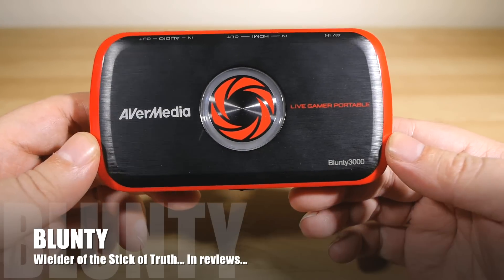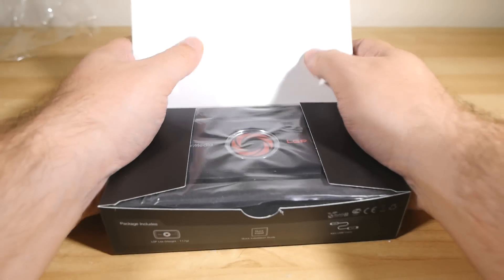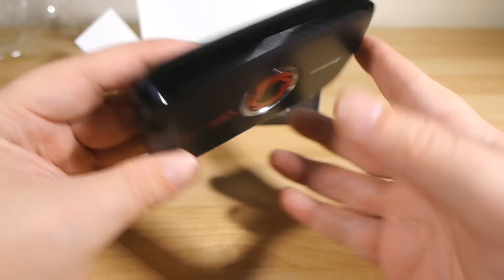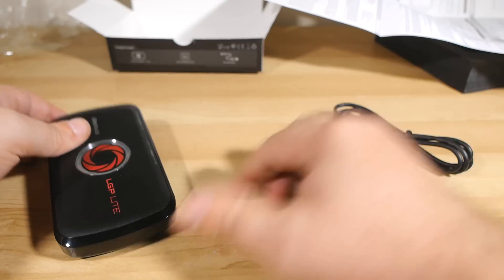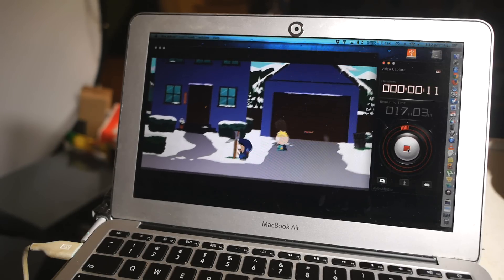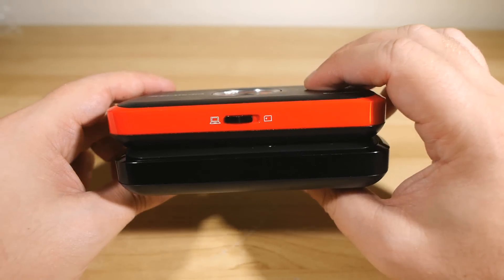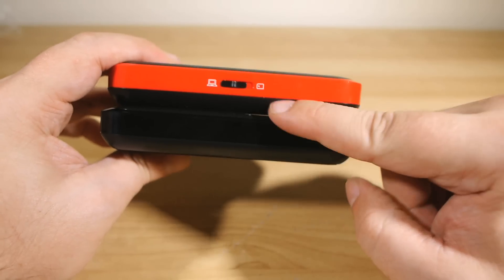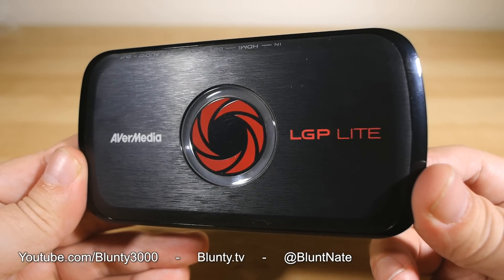Live Gamer Portable LITE Review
LGP Lite review... The new Avermedia Live Gamer Portable LITE is about to hit shelves in Aussieland, so lets see if it's any good...
PLUS LGP vs LGP Lite, what's the difference?
LGP Lite lists at US$129 VS the original LGP listing at US$189, so thats nice :)
"LGP Lite is a USB 2.0 box that captures and streams your HD gameplay up to 1080p.
Just like the LGP, this capture device comes with H.264 hardware encoder, which delivers lower CPU usage and smaller file size even for full HD footages & a file format is super easy to work with for post-editing and uploading.
This capture box acquires HD footage via the HDMI connection and guarantees a smooth HD gaming experience with its pass-thru function. In addition, the on-board hot button is also kept for quick recording and streaming with just 1-click.
It can be directly connected to streaming platforms; you can even add live commentary when streaming up. Sharing your legendary matches could never be simpler."

Missed the review of the big brother version?

Wanna know hot to BYPASS the PS4's HDCP copy protection using one of these Capture devices?

Oh and KICKASS, there's now a Live Gamer Portable RECenteral Application and Driver for OSX so you can get your Mac
in on the action at last :)